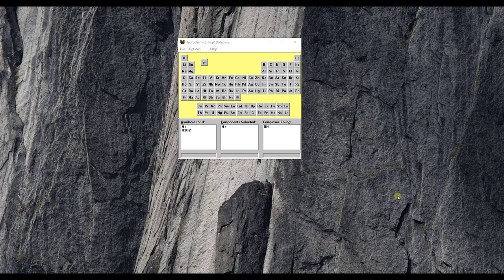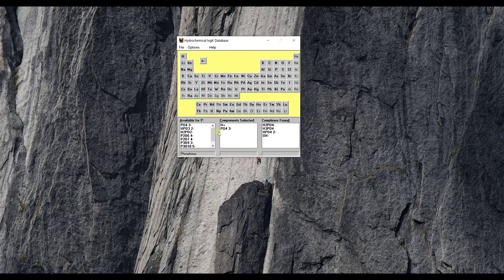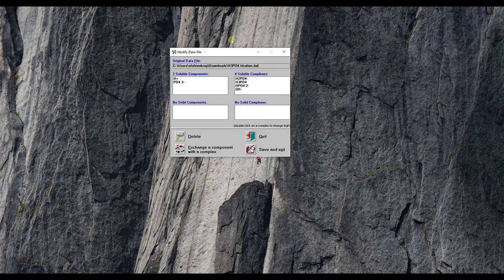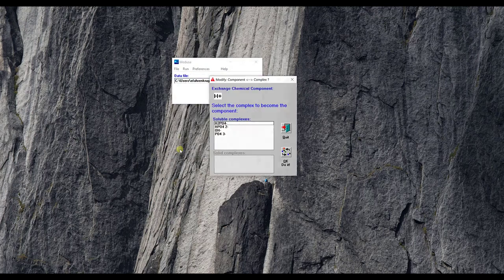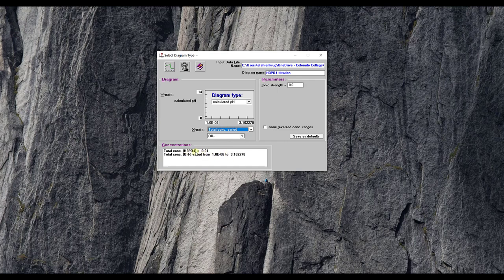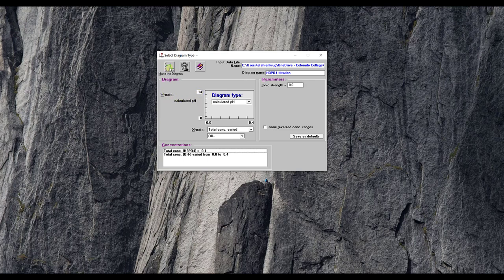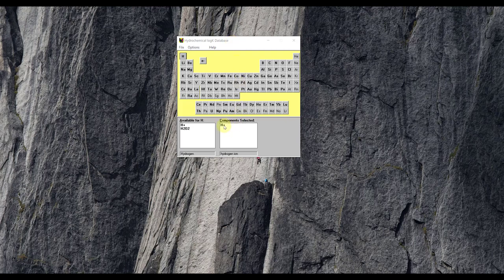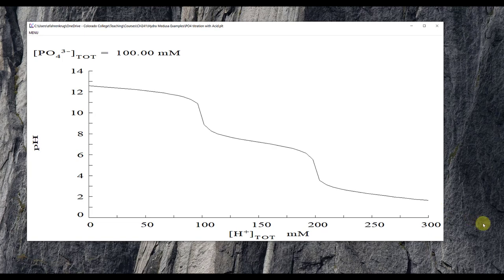10.7 Hydra Medusa Software Calculation of Titration Curve